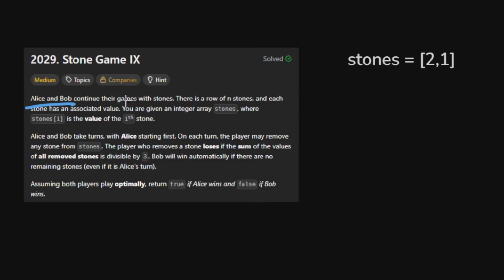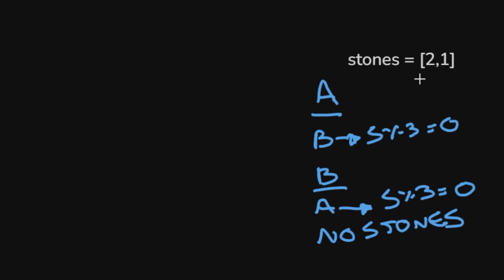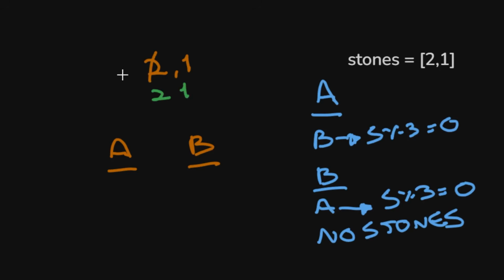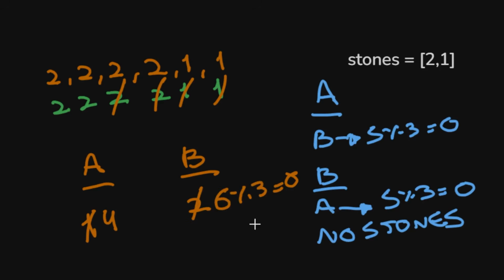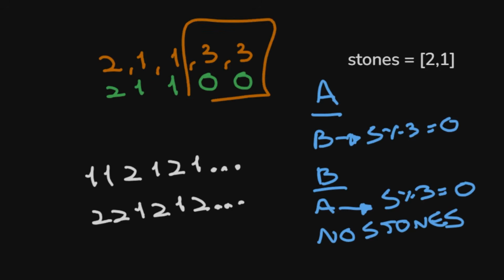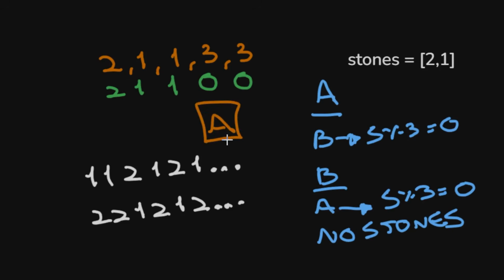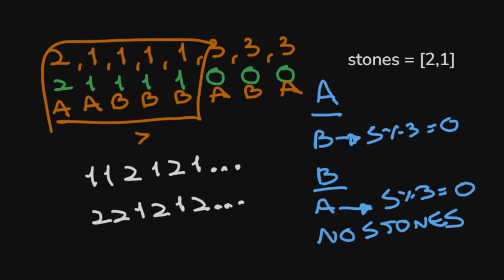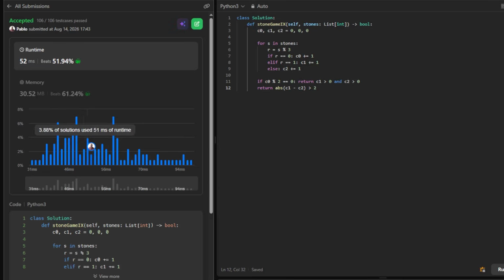Stone Game IX | LeetCode 2029